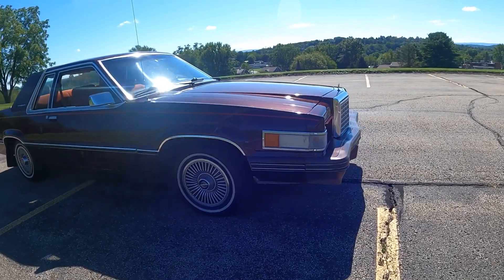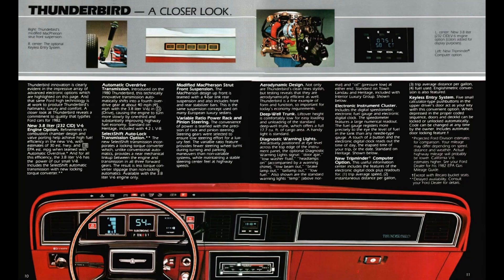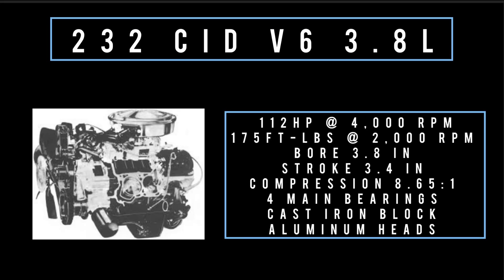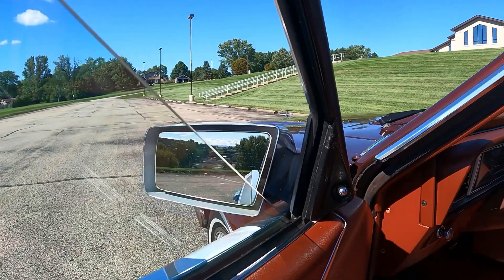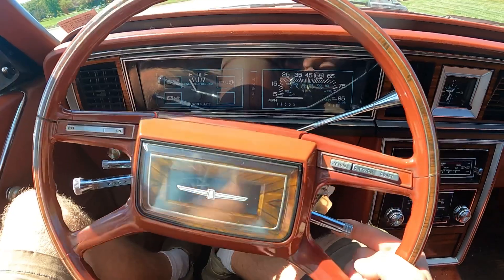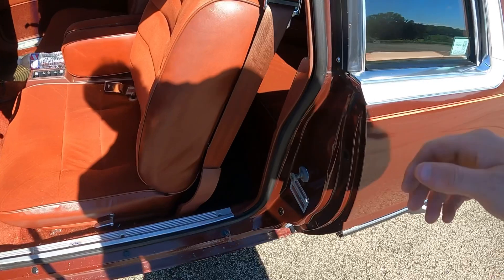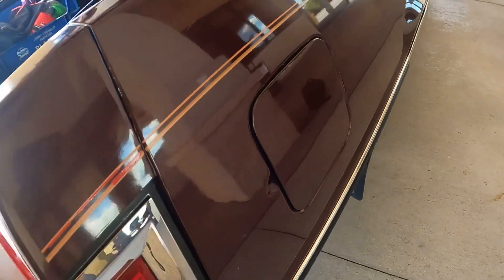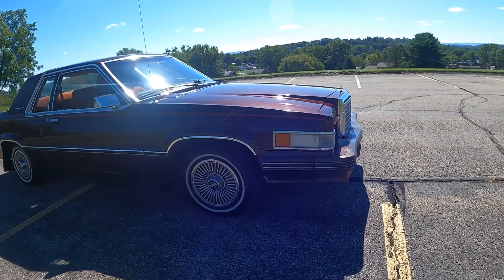1982 Ford thunderbird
Today on what it’s like 1982 ( 9th generation thunderbird) tour the car buttons switches and knobs

CORRECTION this car is RWD not FWD this car sends power to the rear wheels

If you’d like to get in touch with me shoot me a comment in comment section

Or check this it Facebook page